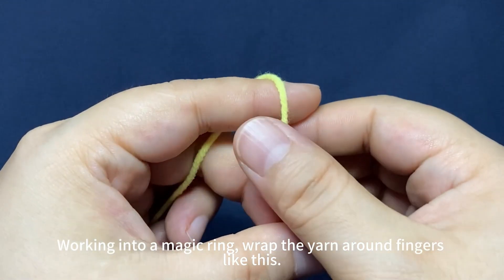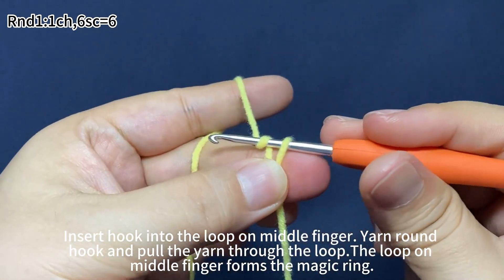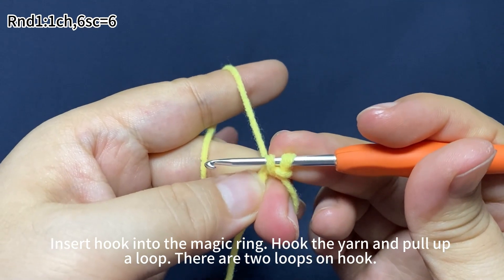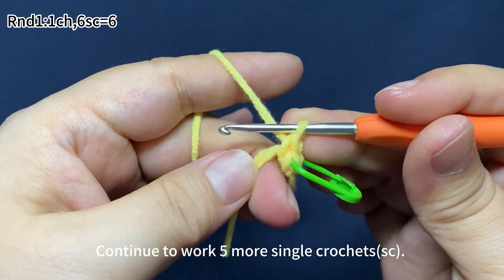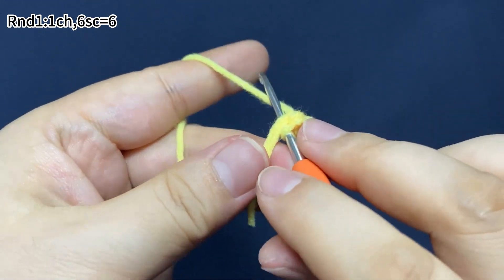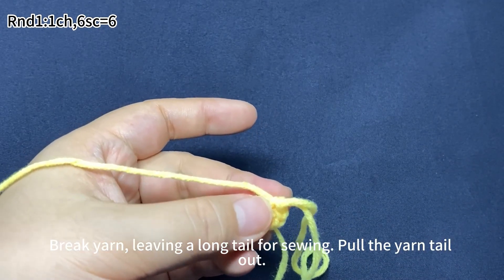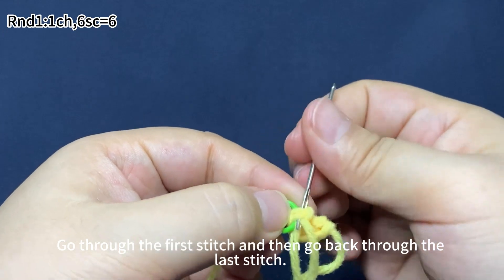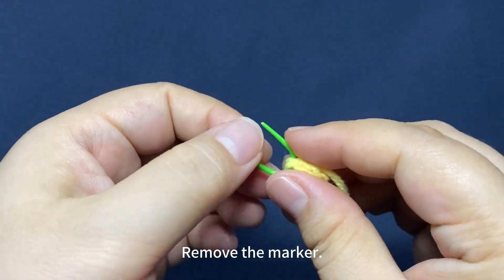Owl-7：How to crochet the owl's mouth？